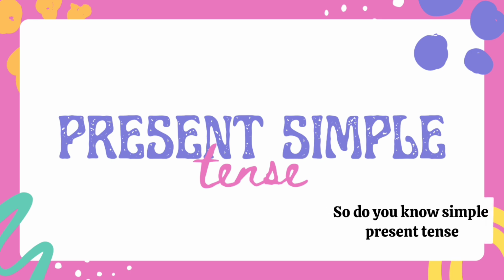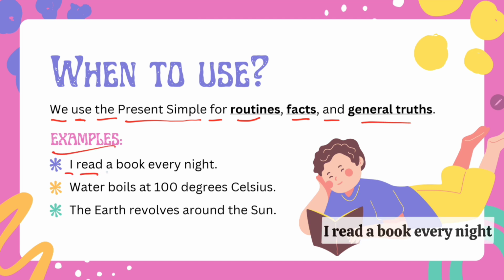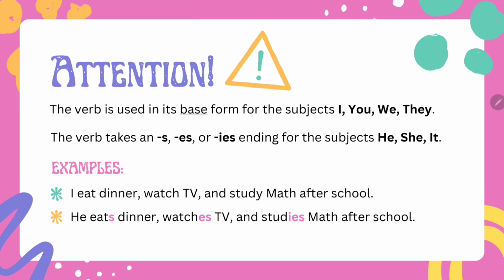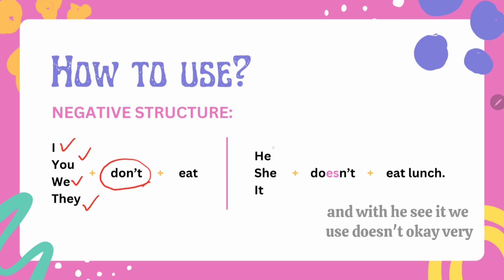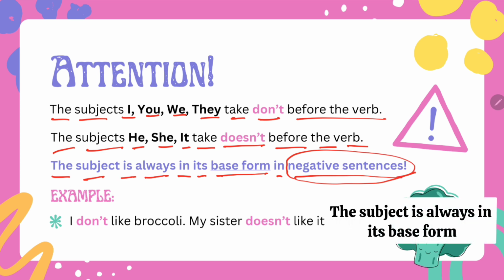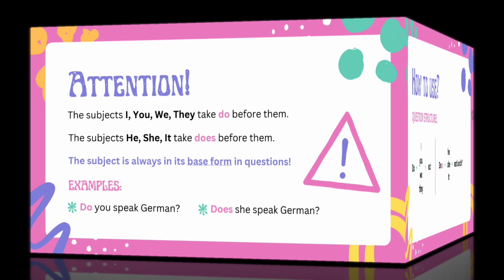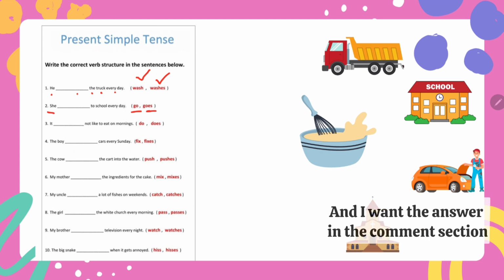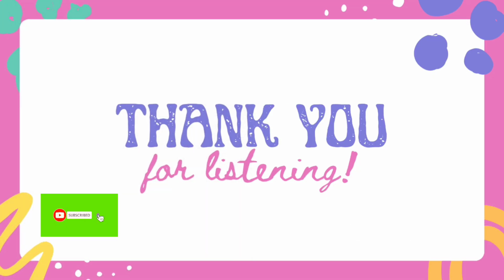Simple Present Tense Made Easy! | Learn with Examples & Rules"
Unlock the basics of English grammar with this fun and clear explanation of the Simple Present Tense!
In this video, kids and beginners will learn when and how to use simple present tense correctly — with rules, examples, and visual support.

💡 What You’ll Learn:
✔️ When to use the simple present tense
✔️ Subject-verb agreement (he/she/it + s/es)
✔️ Negative and question sentence structure
✔️ Fun examples with everyday actions

Whether you're a student, teacher, or English learner, this video will help strengthen your grammar foundation!